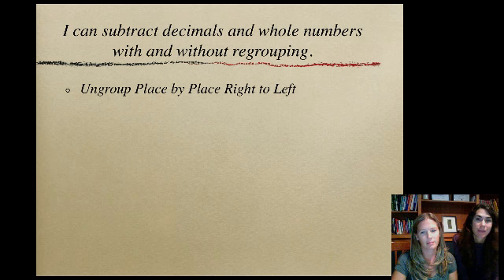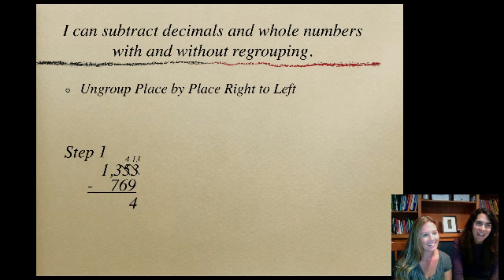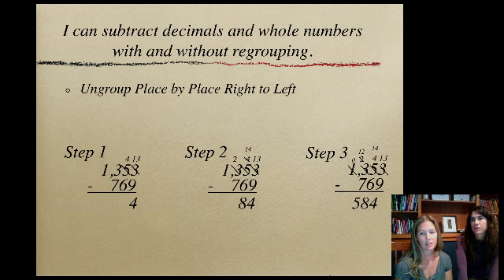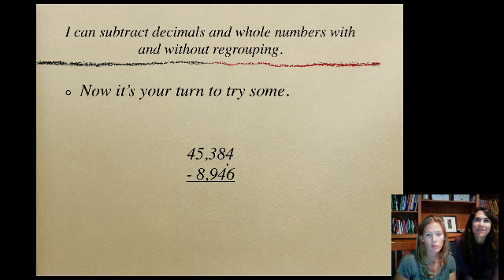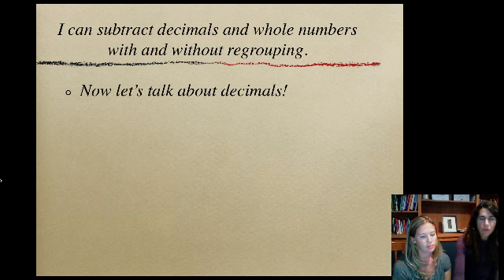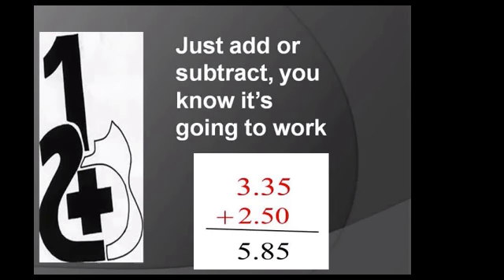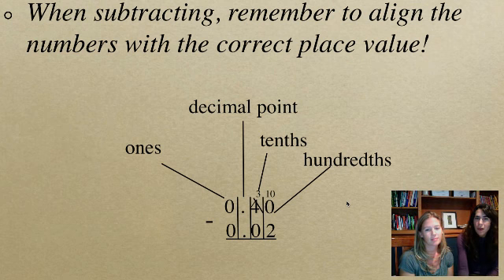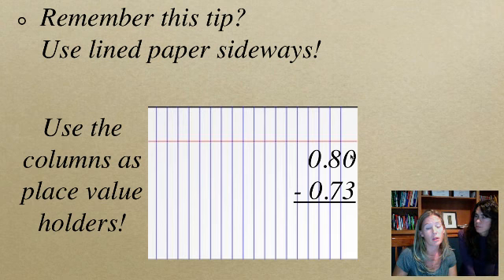Unit 3 - LG6.mp4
I can subtract decimals and whole numbers with and without regrouping.

Table of Contents:

00:12 - Unit 3
00:13 - I can subtract decimals and whole numbers with and without regrouping.
05:31 - I can subtract decimals and whole numbers with and without regrouping.
05:43 - I can subtract decimals and whole numbers with and without regrouping.
06:30 - I can subtract decimals and whole numbers with and without regrouping.
09:15 - I can subtract decimals and whole numbers with and without regrouping.
10:21 - I can subtract decimals and whole numbers with and without regrouping.